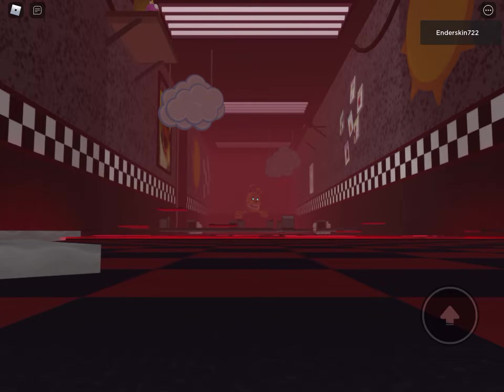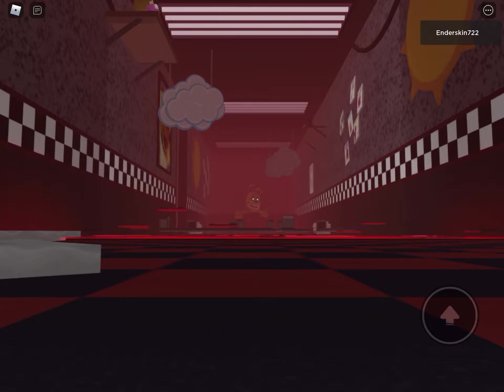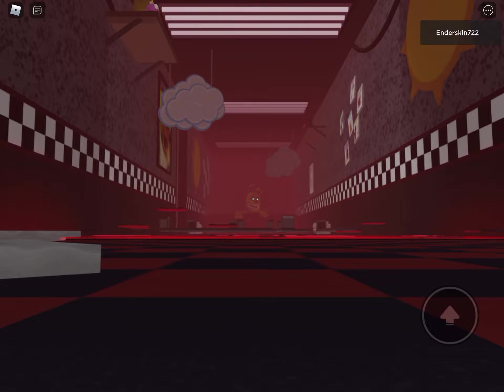AW how to get ITP Bonnie badge FNAF rp